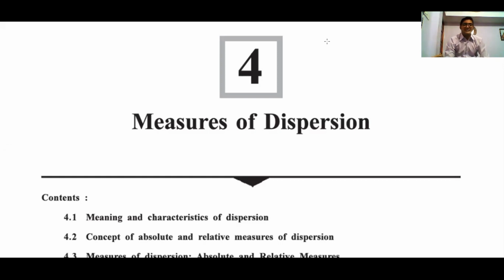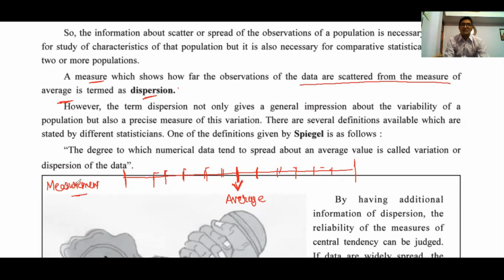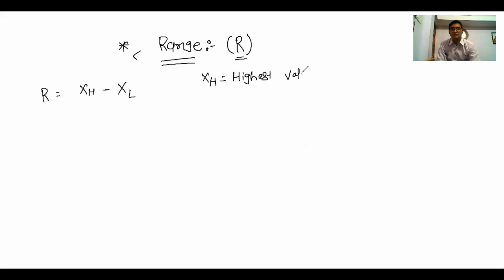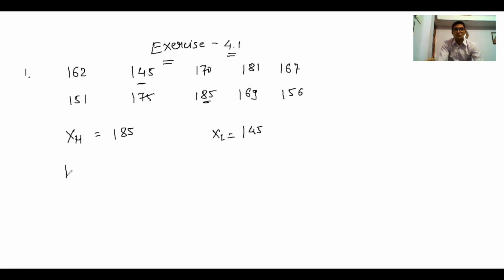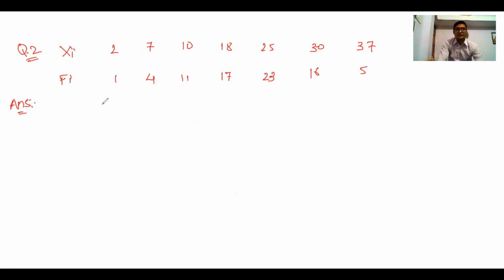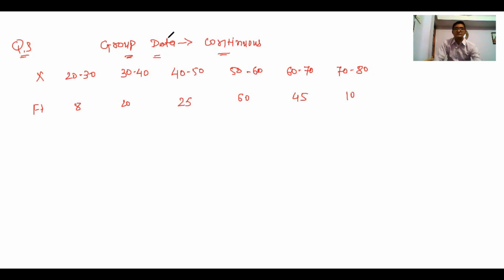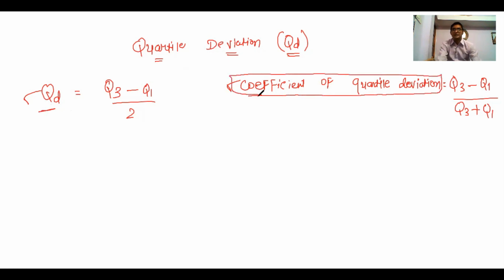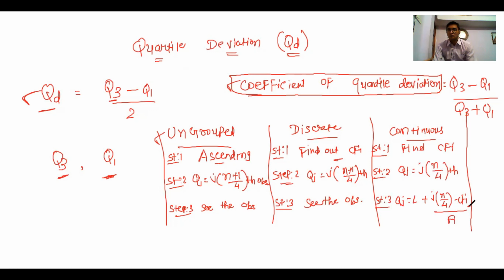11TH STATISTICS CH.4 MEASURES OF DISPERSION